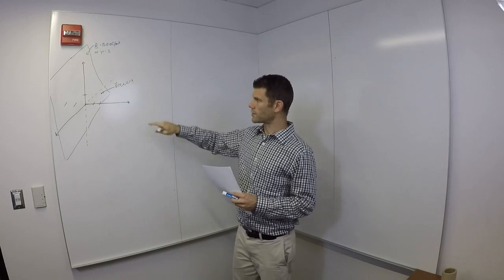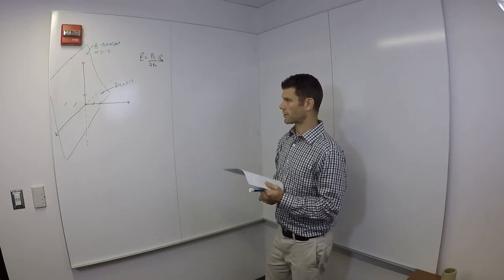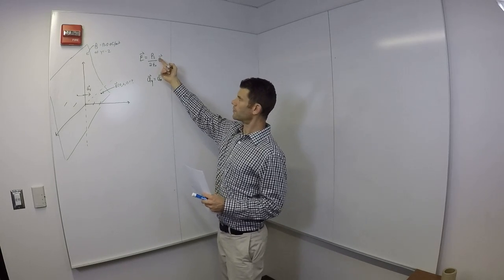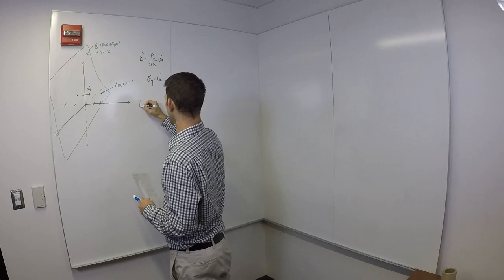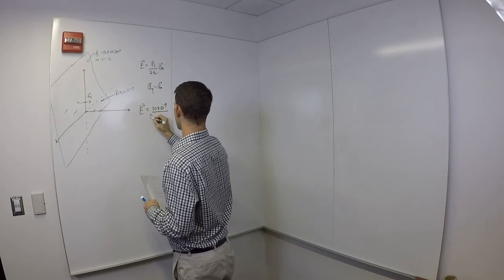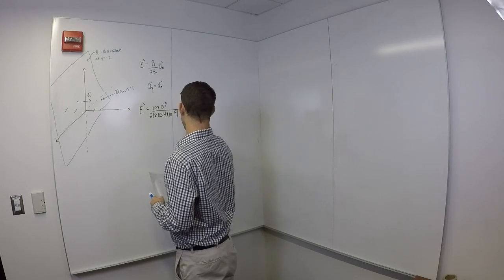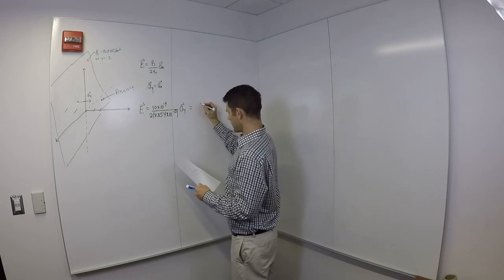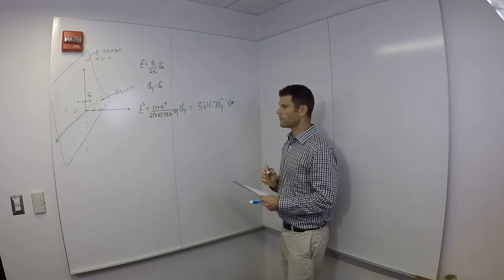ECE 1259 Lec 9 Ex 2